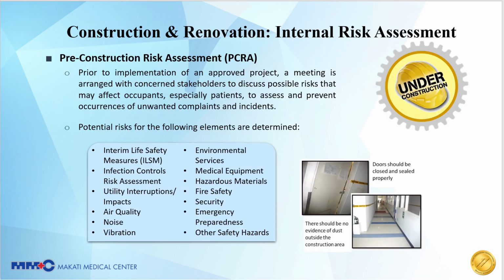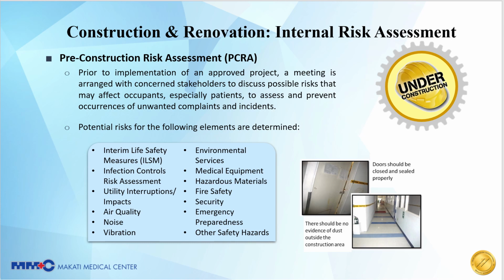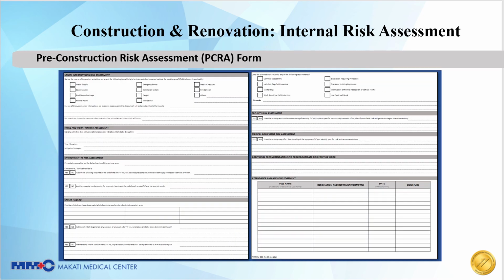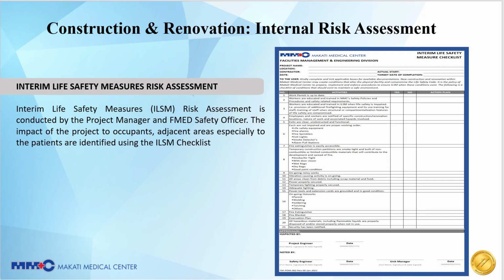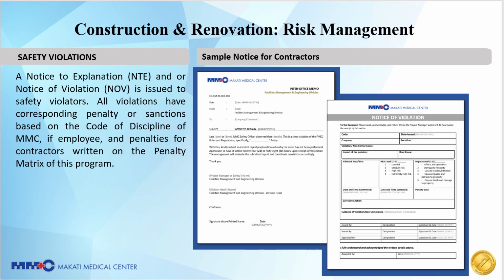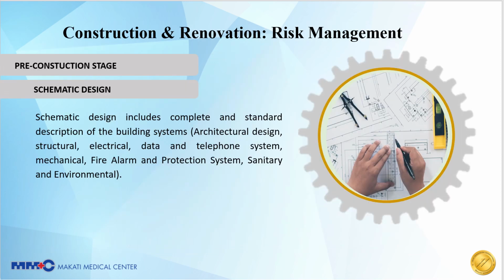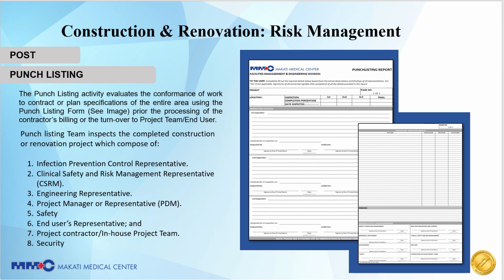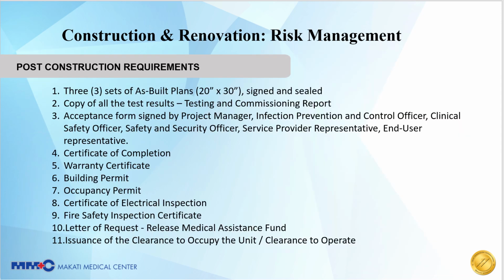FMES Part 4